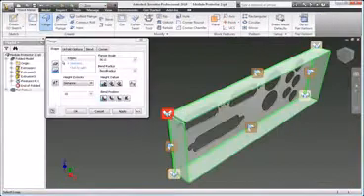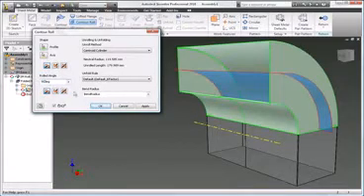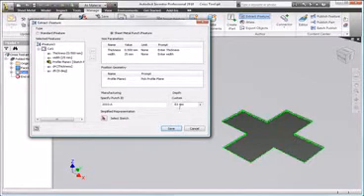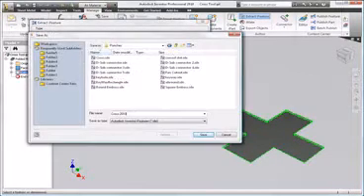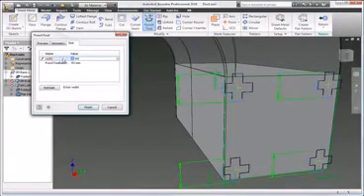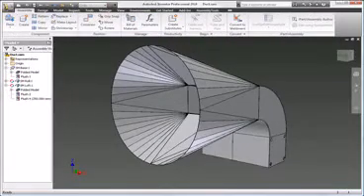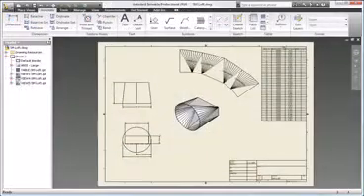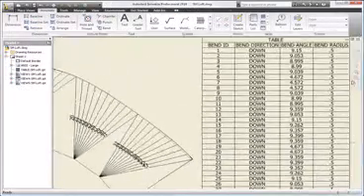Autodesk Inventor 2010: Sheet Metal Design | MAPData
Demonstração de algumas funcionalidades para criação de chapas (Sheet Metal) no Autodesk Inventor 2010.